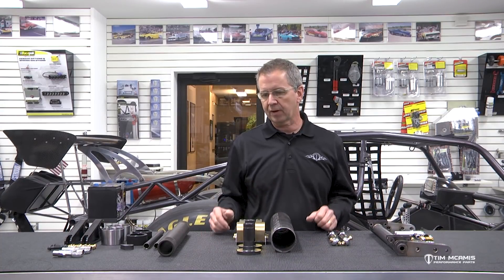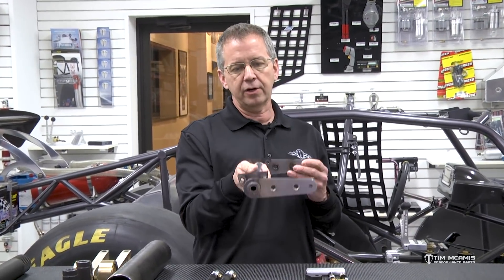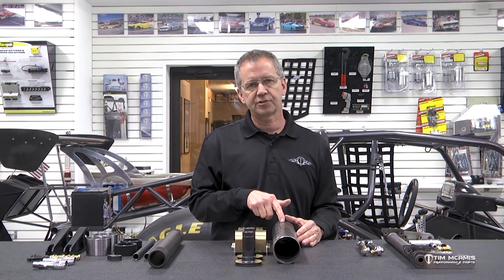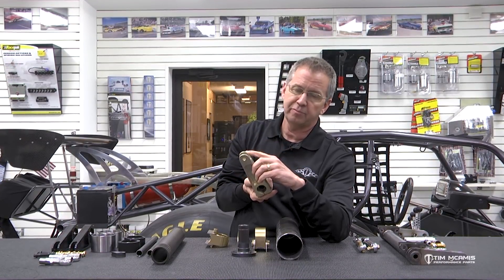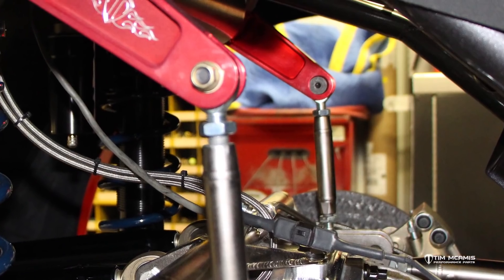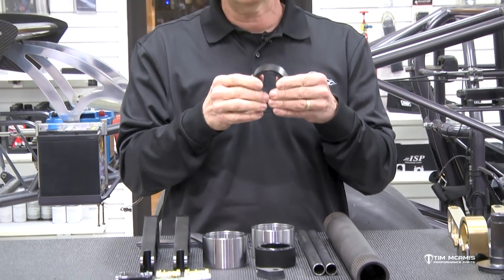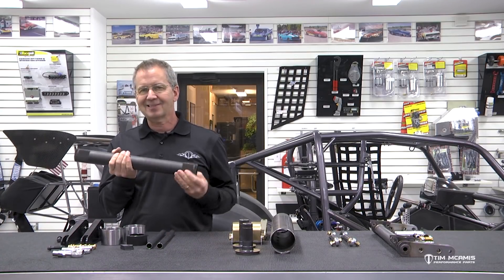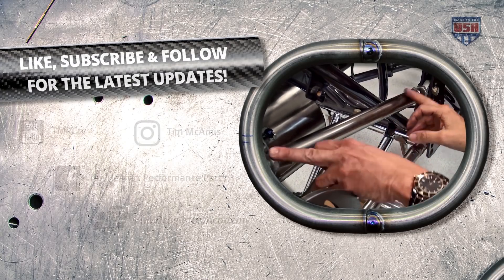Anti-Roll Bar Overview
A quick history of Anti-Roll Bars in drag racing and some of the options available for varying power levels and combinations.